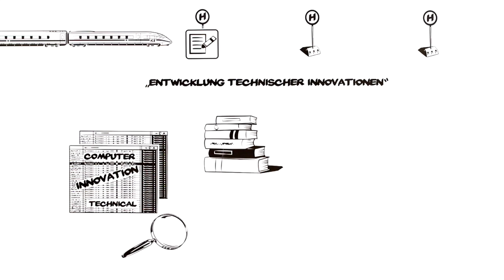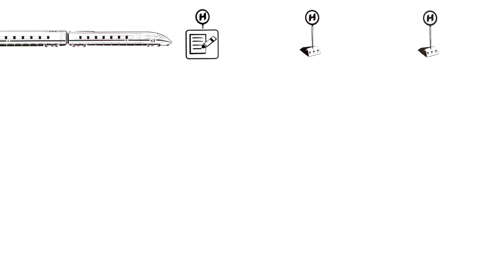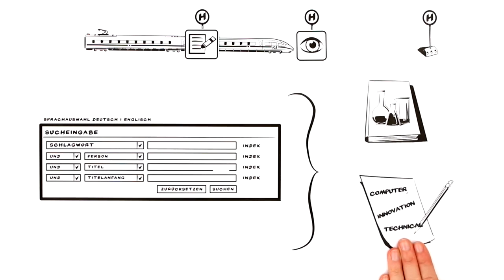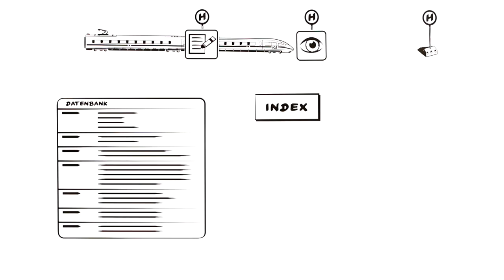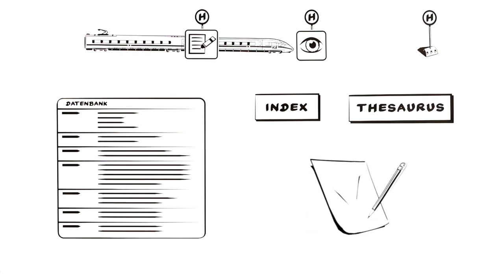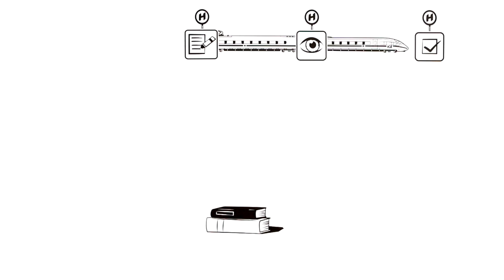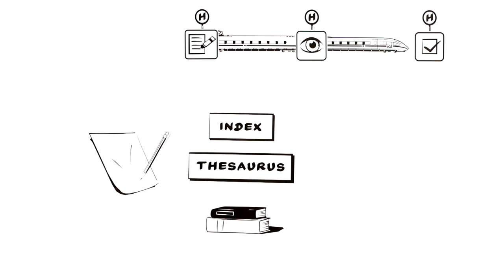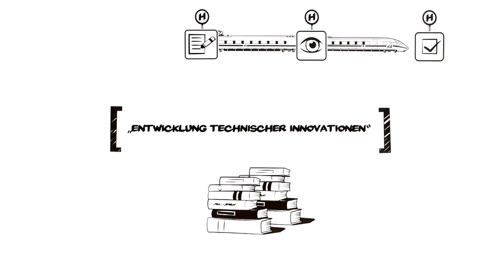Action Plan for Literature Research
Für den Inhalt dieses Videos ist verantwortlich: Hochschule Bonn-Rhein-Sieg / Hochschul- und Kreisbibliothek

Gefördert vom Bundesministerium für Bildung und Forschung, Förderkennzeichen 01 PL 11067.